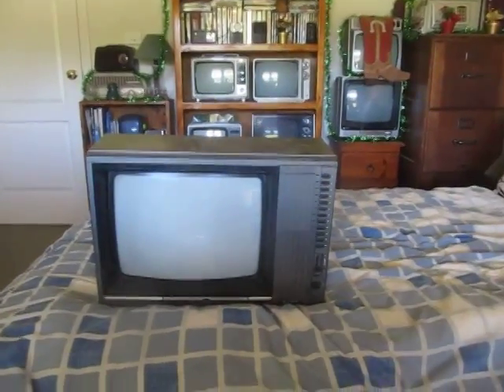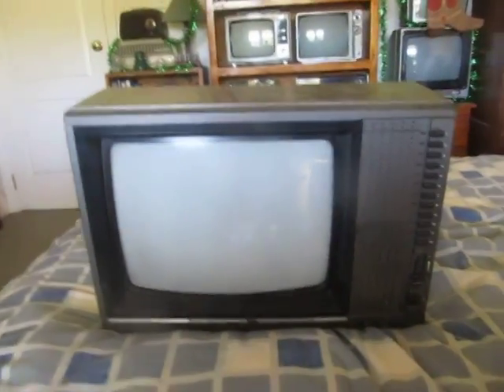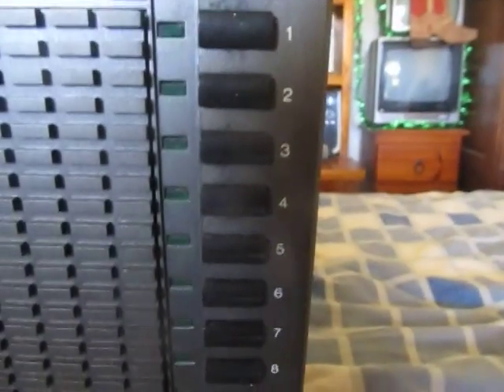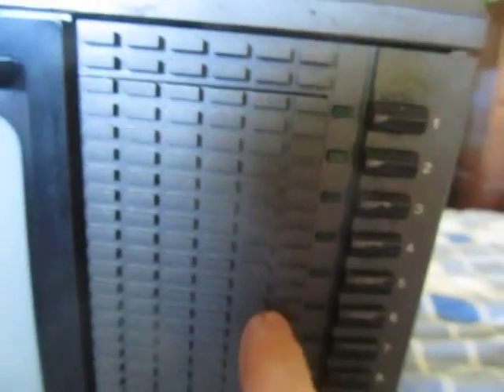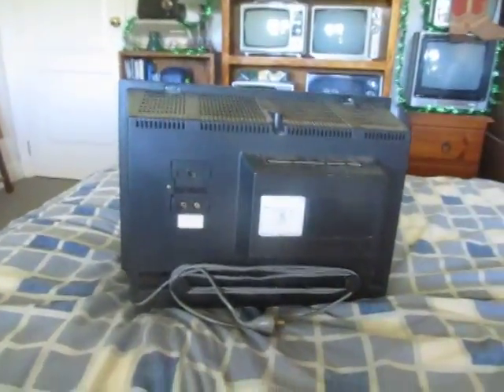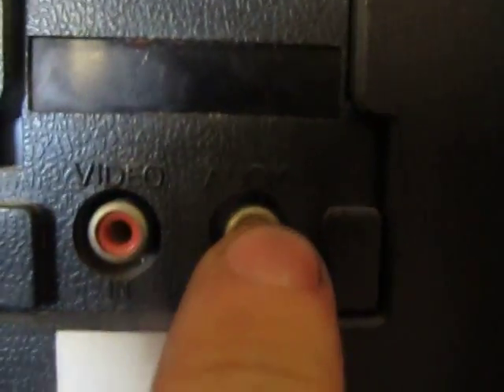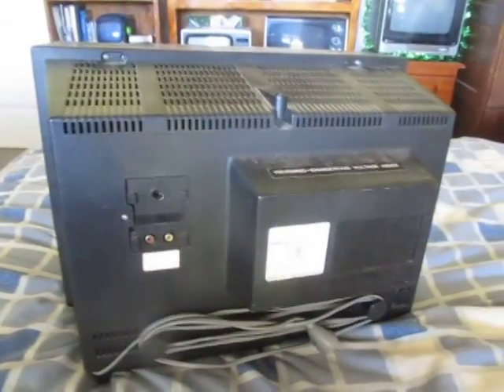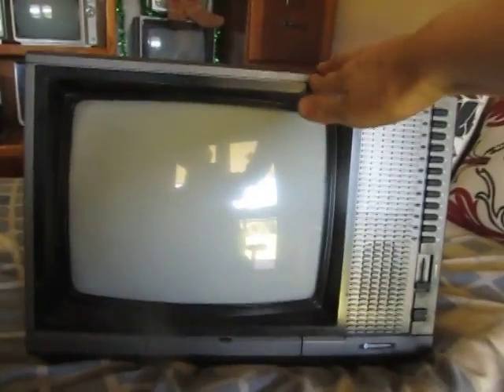Commodore CB-336H television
I picked up this little beauty for $10, from a recycling centre - the same one I found my Toshiba at yesterday. It's a 14" Commodore CB-336H colour television, possibly made by Samsung. These are a lower quality television from the 1980s, but sold for $550 - a high price at the time - because of the "Commodore" brand name...